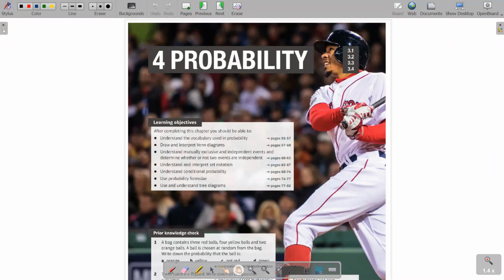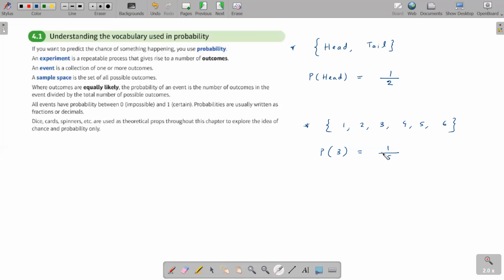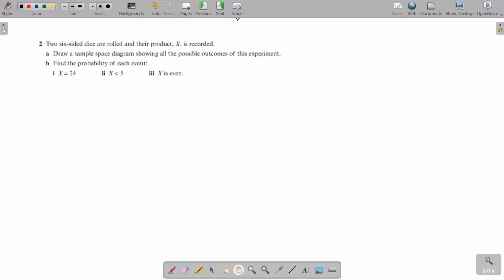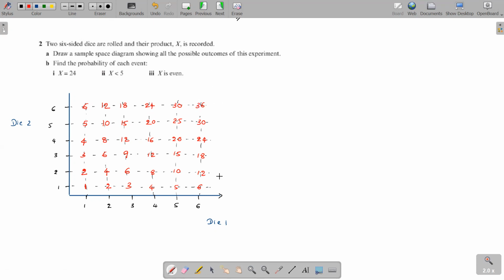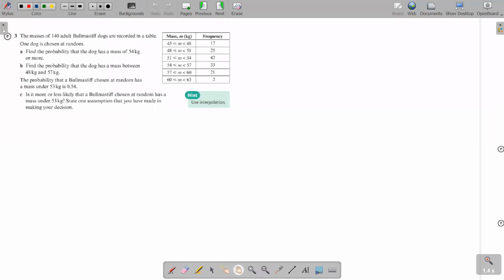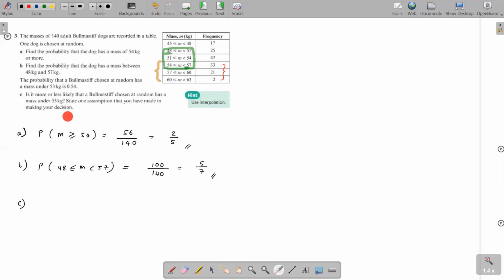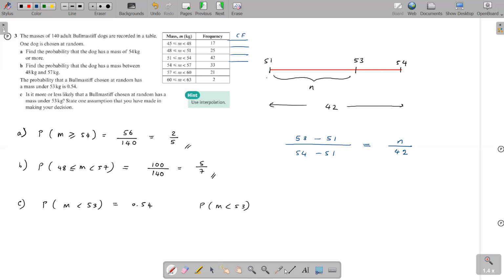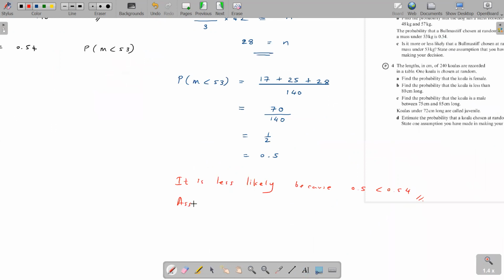S1 - Chapter 4 - Probability - Ex 4A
Understanding the vocabulary used in probability- experiment, event, sample space